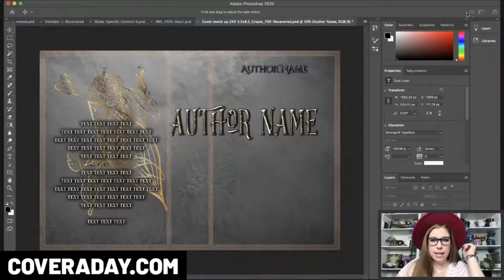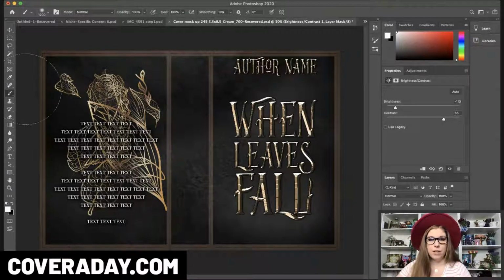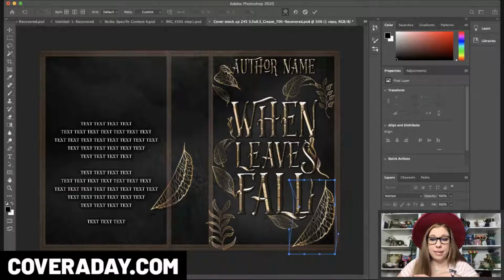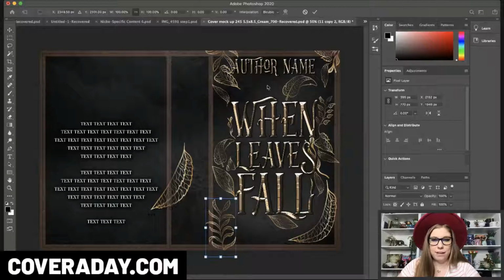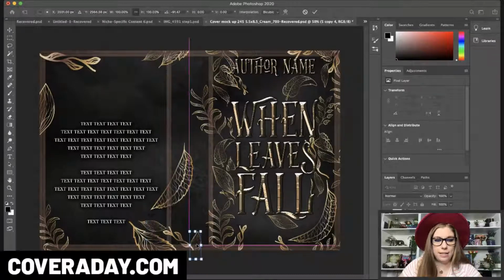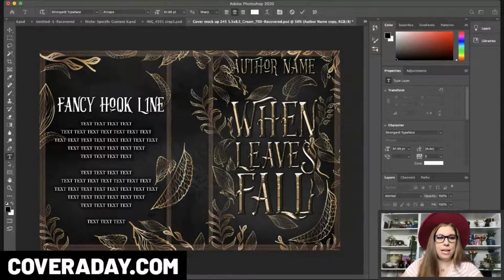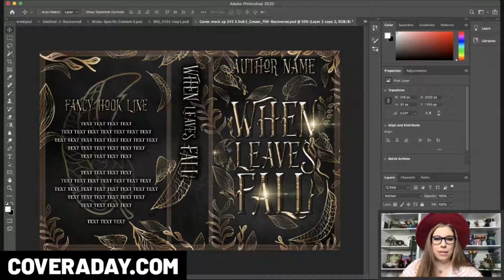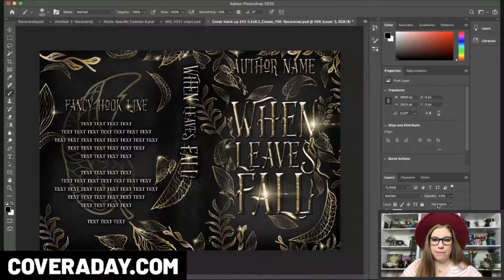Live Book Cover Creation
Help me design a cover live on air by suggesting fake titles and taglines, chatting about the background colors, etc

Buy this cover while on air for only $100 (orig $250) or grab the cover at coveraday.com